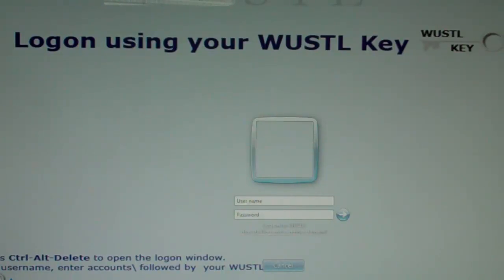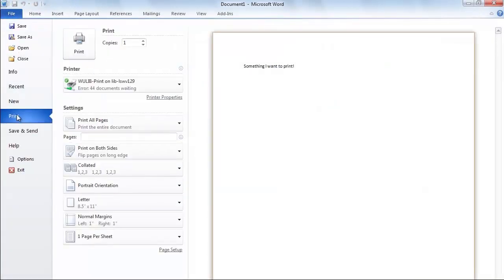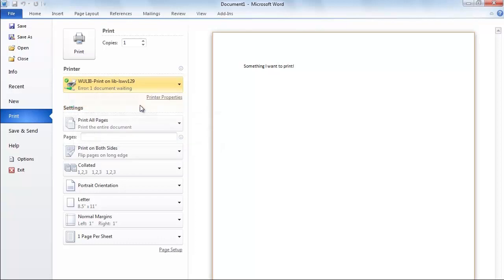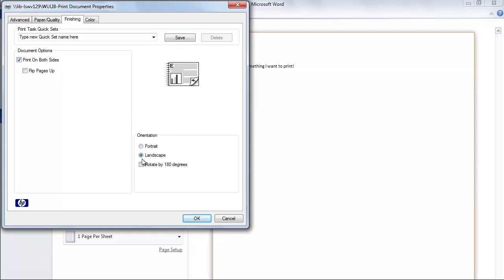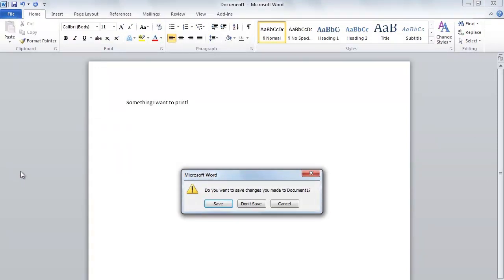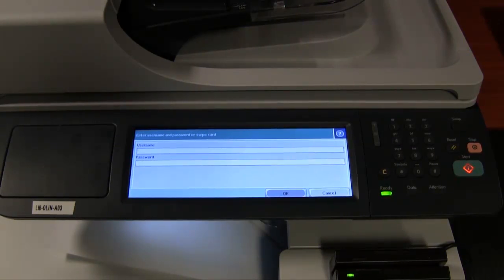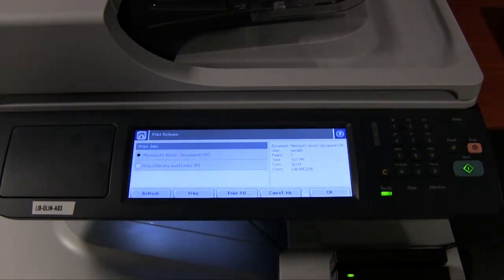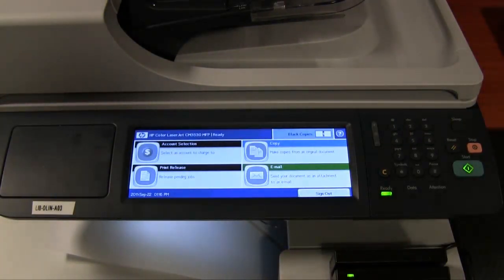How to print from a library computer in the WU Libraries using PaperCut